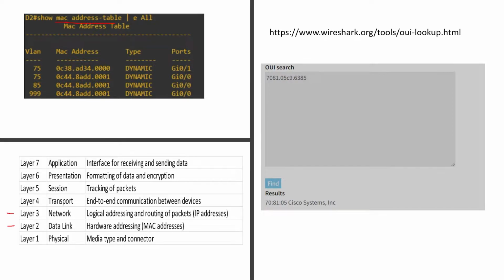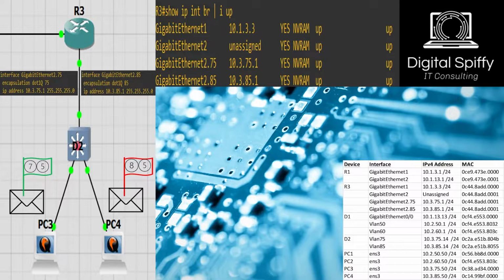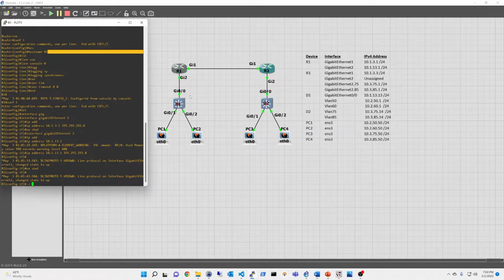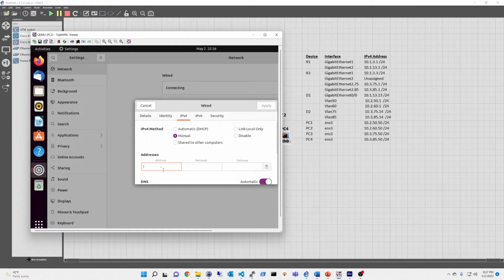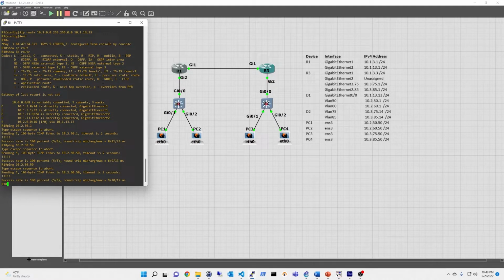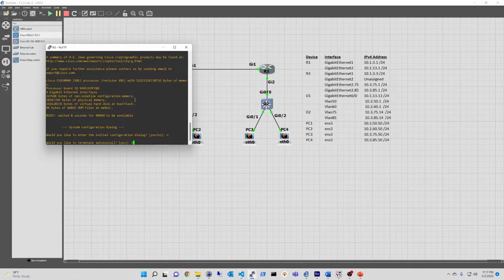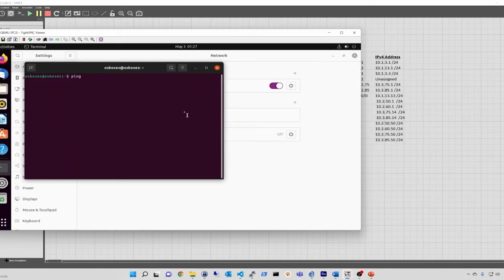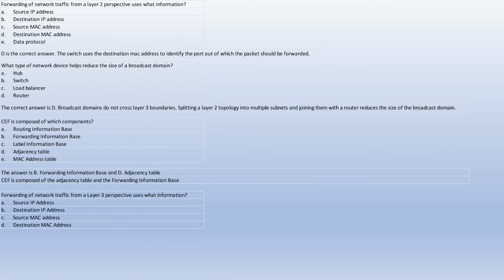CCNP ENCOR Lab Manual - 1.1.2 Lab Implement Inter-VLAN Routing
I am studying for the CCNP using the lab manual. This video covers 1.1.2 Lab - Implement Inter-VLAN Routing.

CCNP Enterprise: Core Networking (ENCOR) v8 Lab Manual, 2nd Edition

CCNP and CCIE Enterprise Core ENCOR 350-401 Official Cert Guide